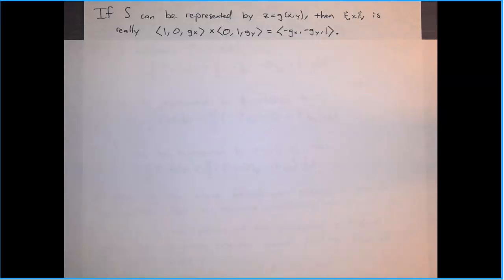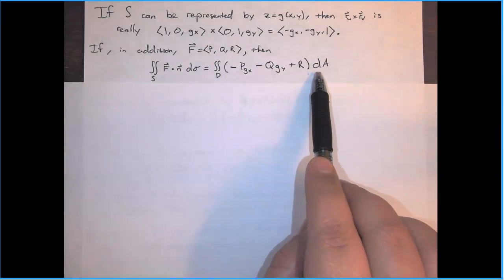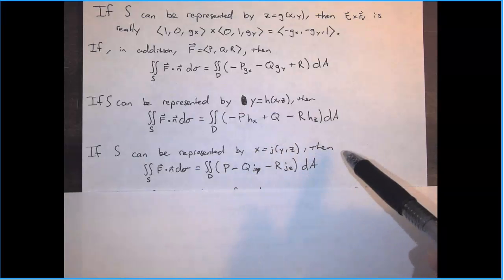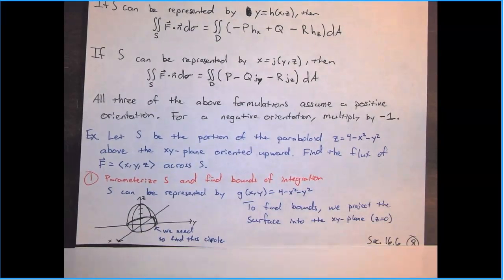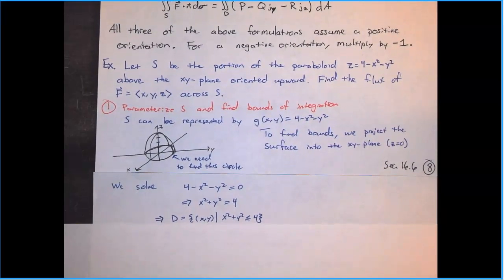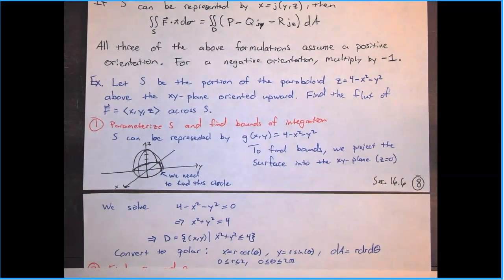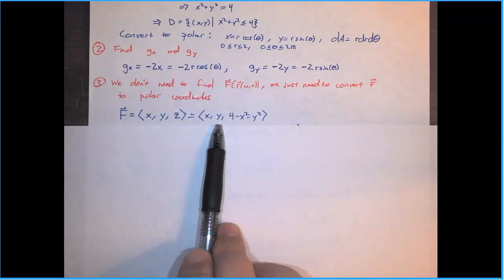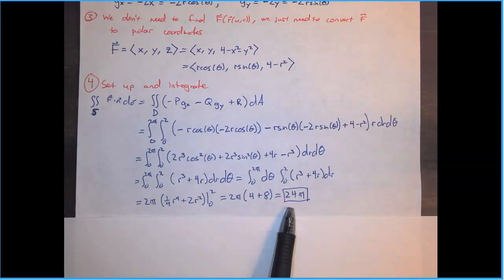Section 16.6 part 4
We finish the section on surface integrals by looking at flux integrals where the surface can be represented by a function of two variables in Cartesian coordinates.